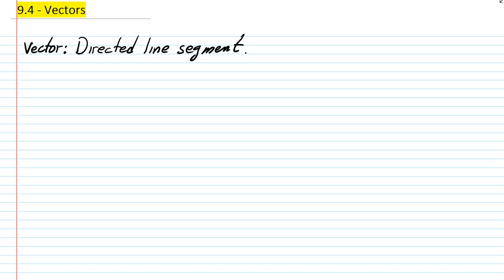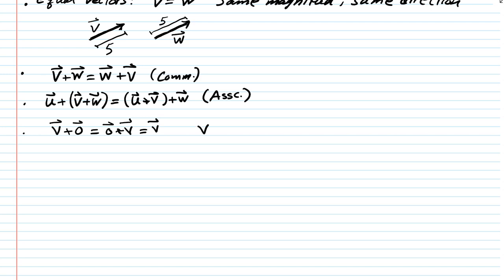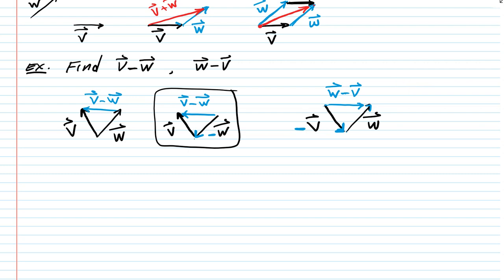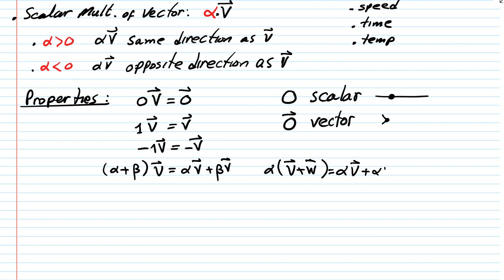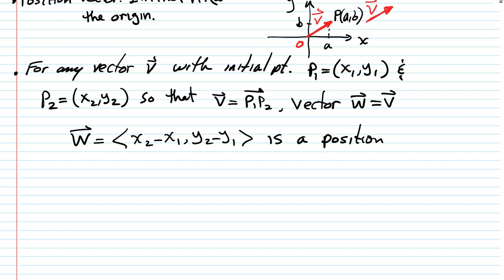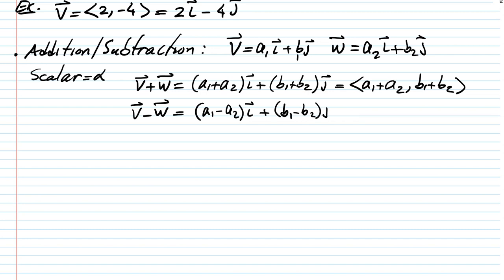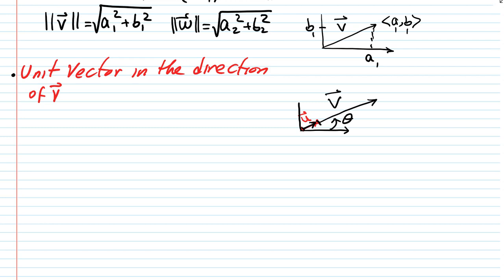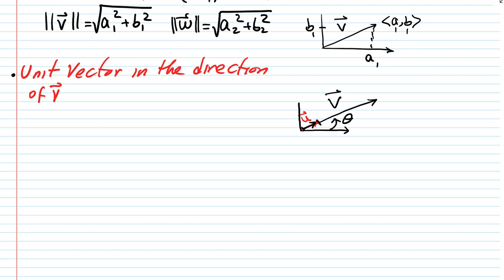Lecture 41: Vectors (Lecture Only)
Please note!
In order to manage the length of the lecture, I have created another video for examples and applications of vectors. Follow the link below to watch the examples.
(Link to Examples and applications)